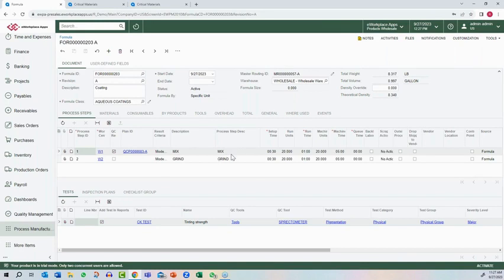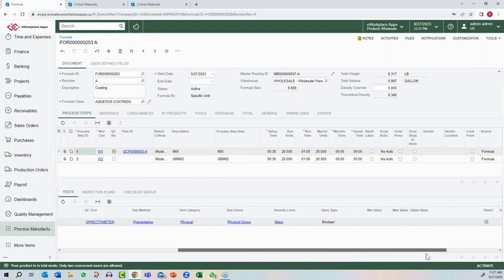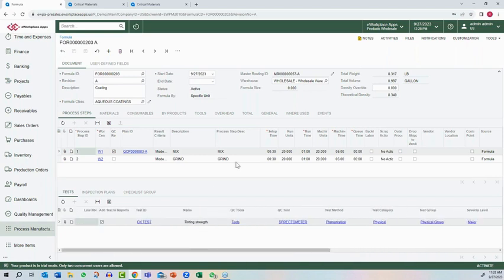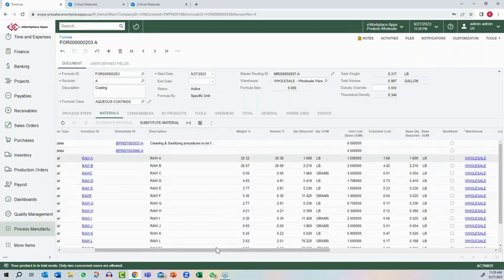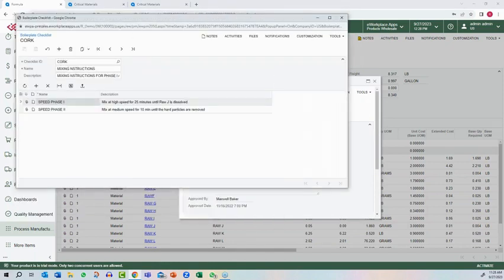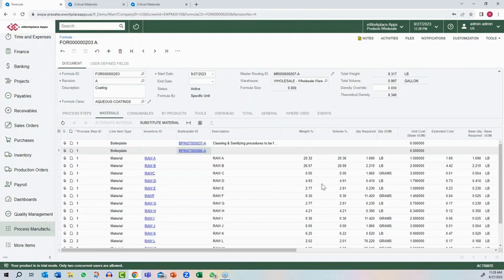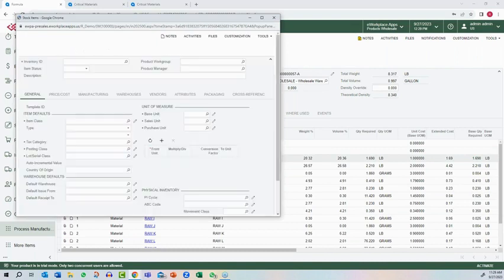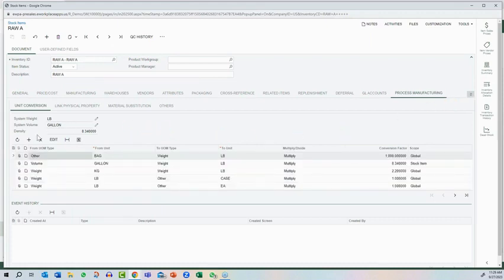Acumatica – Quality Control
This video snippet showcases Acumatica's integrated approach to quality control.

Learn how Acumatica embeds quality testing within its ERP system, ensuring products meet specific requirements like pigmentation. Understand the system's capability to enforce quality checkpoints, preventing progression to the next stage like grinding until quality control (QC) approval is received.

Discover Acumatica's implementation of boilerplate checklists and standard operating procedures, crucial for maintaining consistent quality. See how the system ensures compliance with these procedures before proceeding with batch production.

Additionally, explore Acumatica's proficiency in handling diverse units of measure and its ability to perform crucial conversions, like volume to weight, based on item density. This feature is key in managing the physical and chemical properties of materials in process manufacturing.